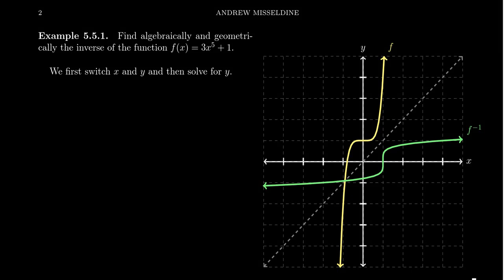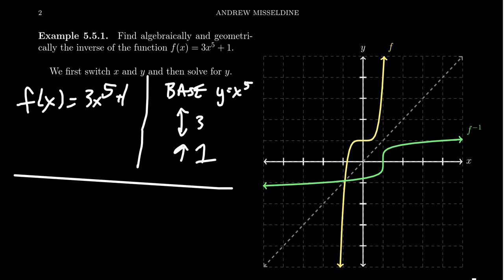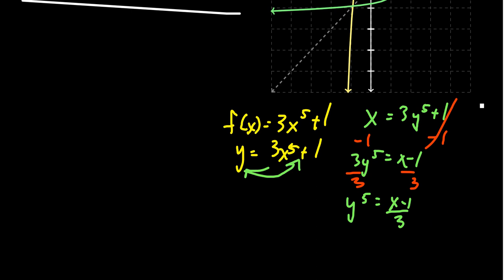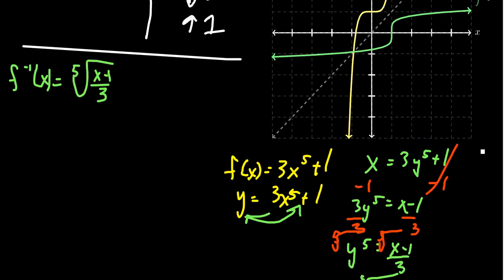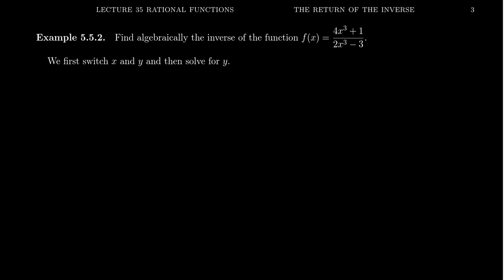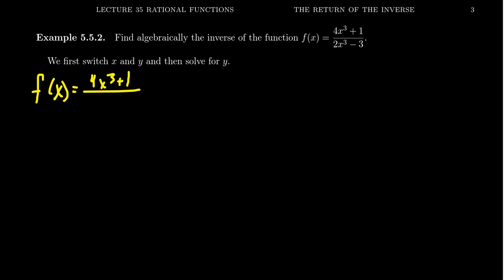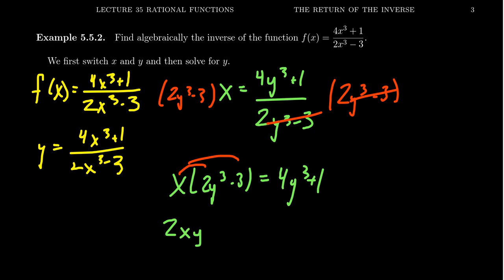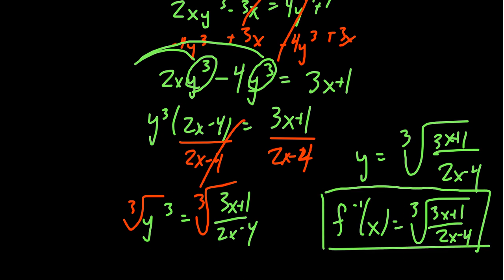Graphing Radical Functions as Inverses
In this video, we discuss how to graph a radical function viewing it as an inverse of a polynomial or rational function. We also show how to compute inverses of polynomial and rational functions.

This is lecture 35 (part 2/4) of the lecture series offered by Dr. Andrew Misseldine for the course Math 1050 - College Algebra at Southern Utah University. A transcript of this lecture can be found at Dr. Misseldine's website or through his Google Drive